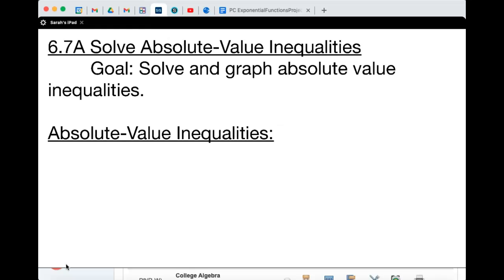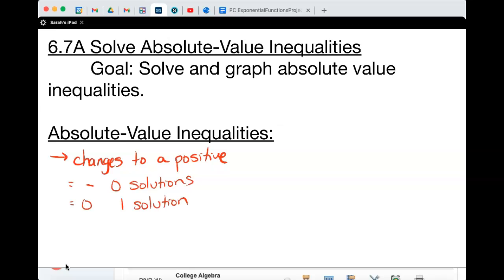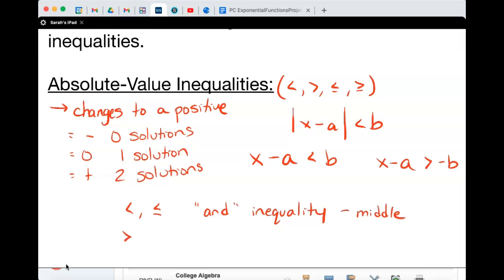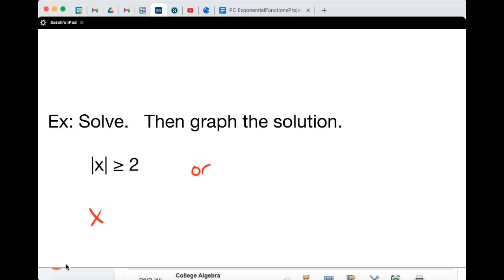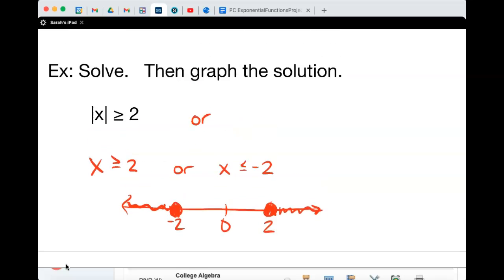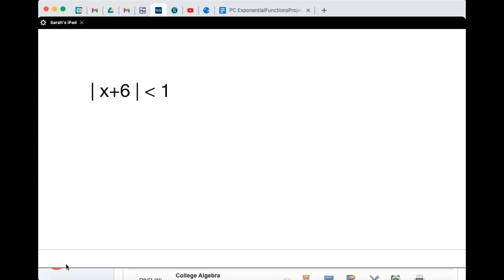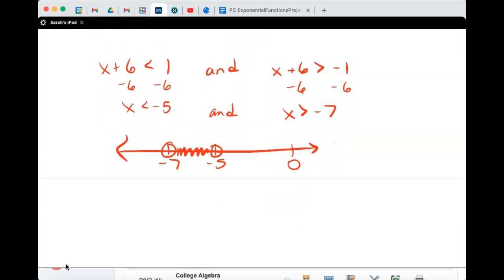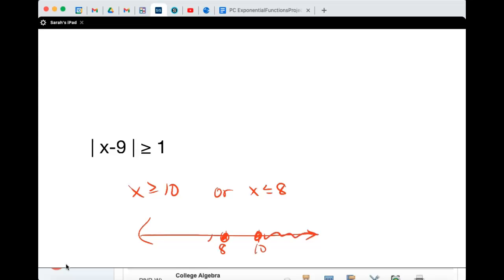6.7A Solve Absolute Value Inequalities